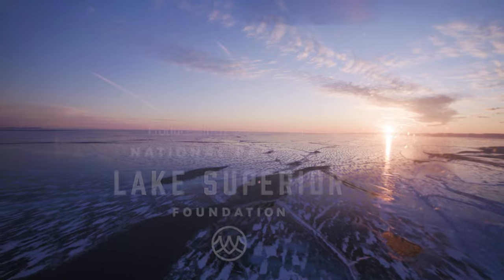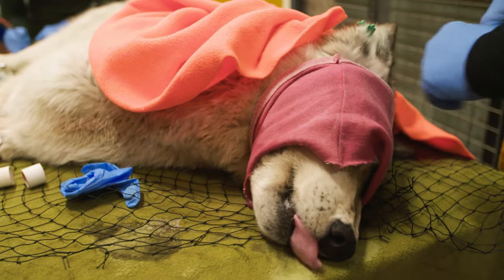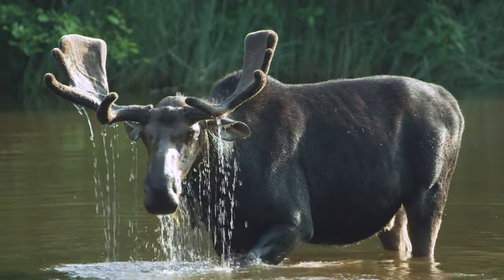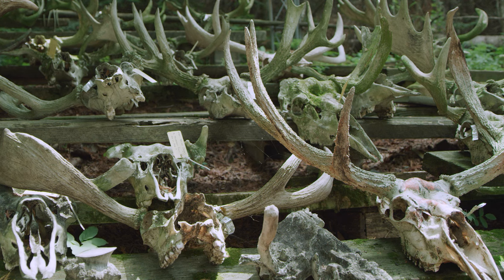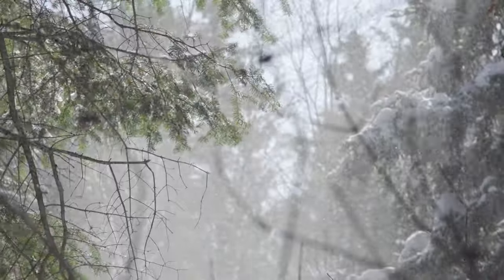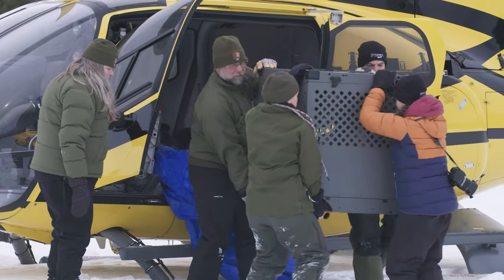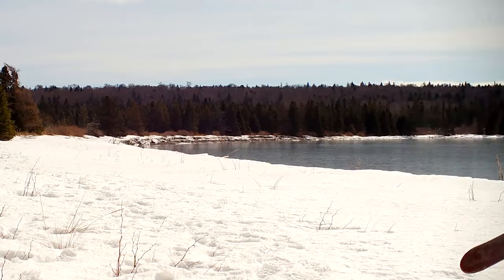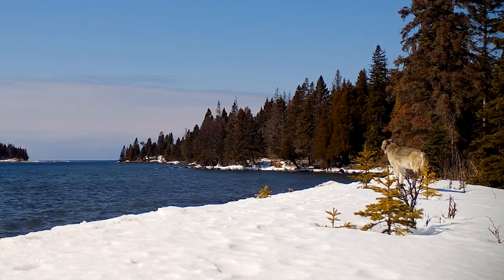Return of the Pack: Wolves' Restoration on Isle Royale!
Capture teams from the U.S. National Park Service track down and relocate wolves to Isle Royale National Park in Lake Superior under an ambitious initiative to restore balance to a wilderness ecosystem.